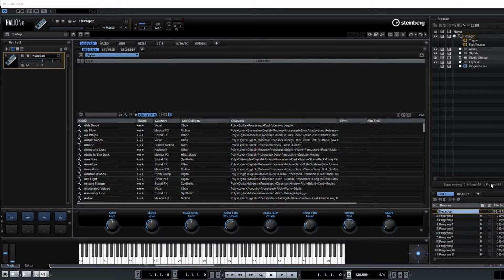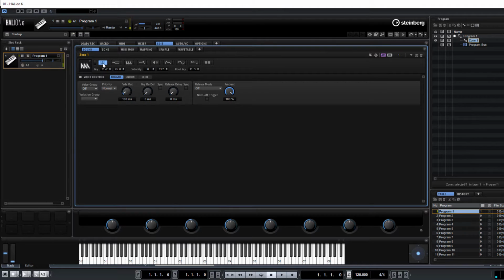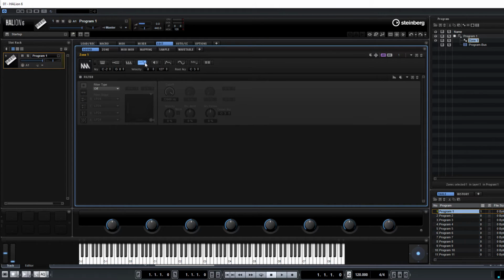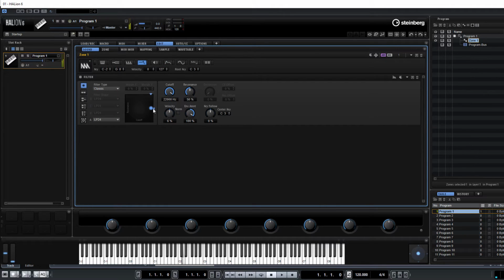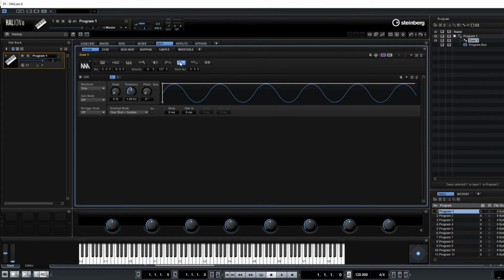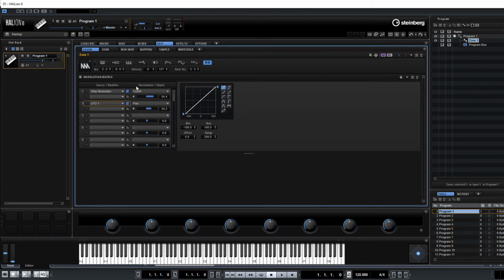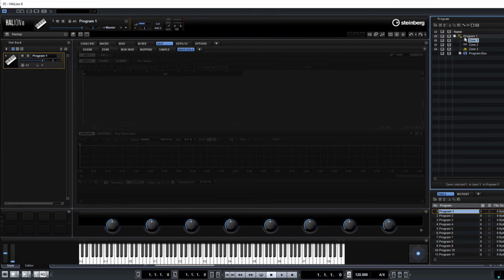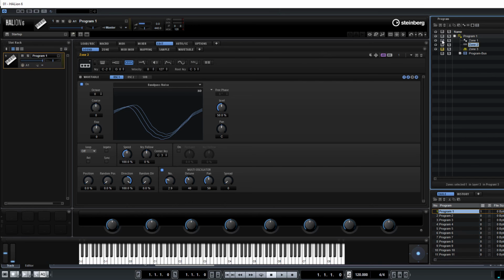HALion 6 basic audio signal path explanation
Welcome to ADSR Pro, Steinberg Cubase and Music Production Tutorials.

Just checking out the new HAlion 6 from Steinberg Cubase, such a huge synth/sampler,wavetable and granular monster.